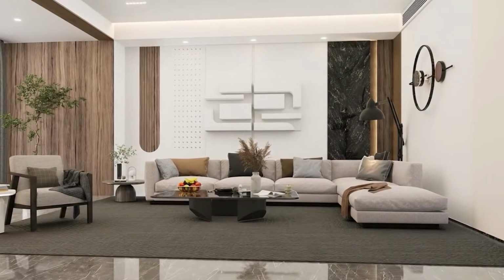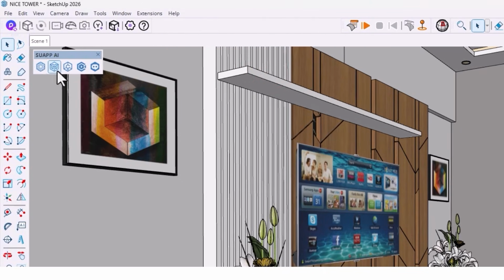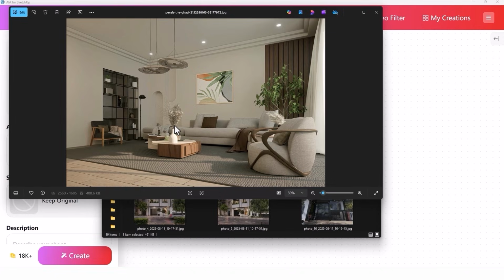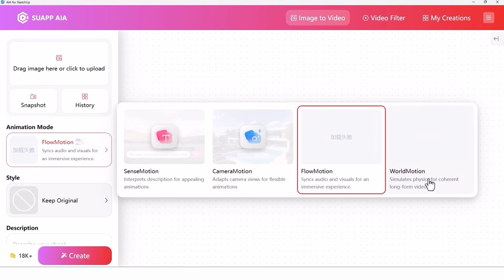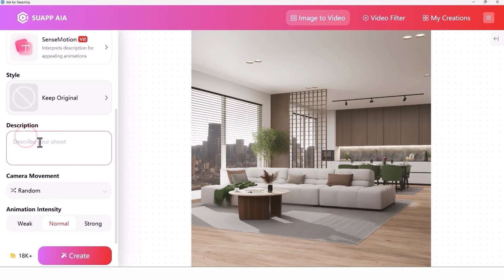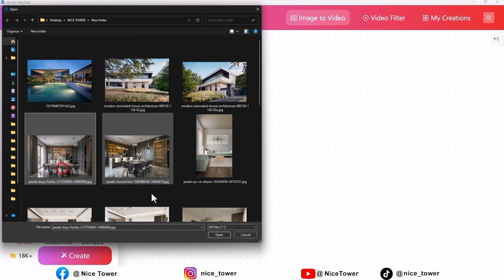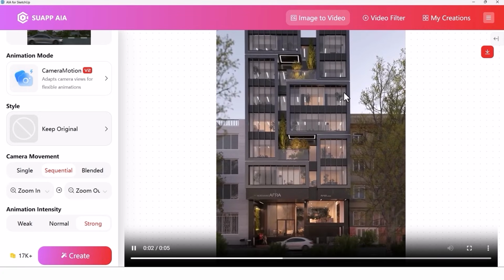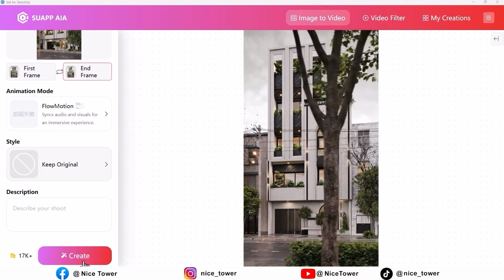Create Realistic Animations from One Image with SUAPP AI | SketchUp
Create realistic animations from a single image with SUAPP AI. This SketchUp AI tutorial shows how to prepare images, choose animation modes, add camera or scene motion, and create a presentation ready result for architecture and interior design.

Chapters
00:00 Hook – Renders vs One Image Animation
00:06 Intro + What We’ll Build
00:34 Where to Get SUAPP AI
01:10 Download, Install and Open the Tool
01:49 Interface Overview
02:43 Preparing Images
03:06 Animation Modes Explained
04:39 Scene Motion Setup
06:31 Camera Motion Demo
08:22 Video Size and Final Tips

You’ll learn how to create smoother AI animation results, improve motion and lighting, and use image to video workflows in architectural visualization and design presentations.